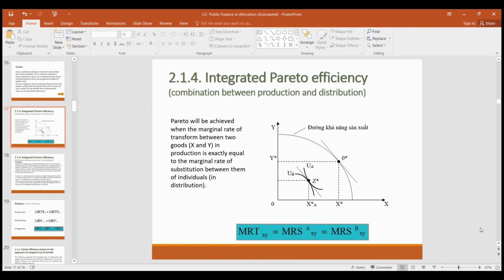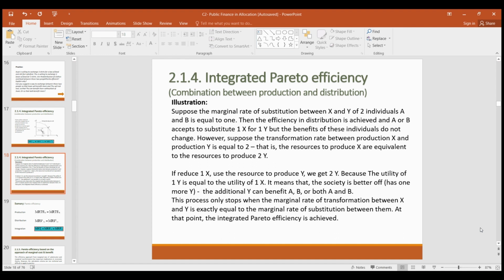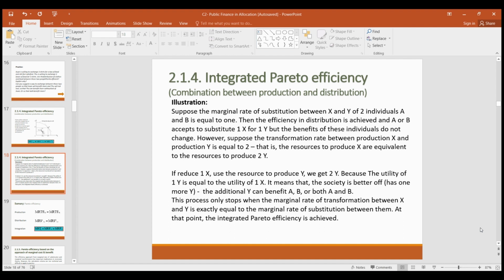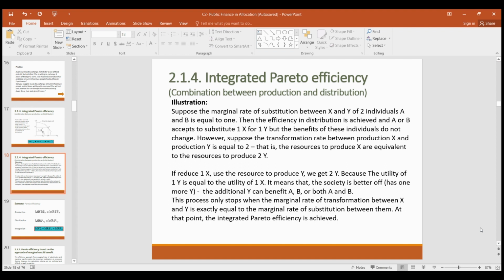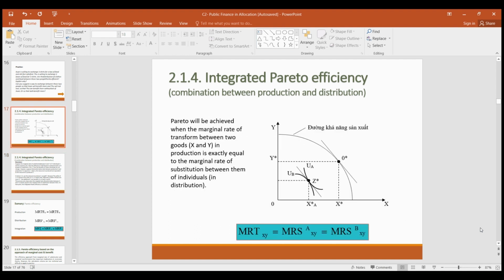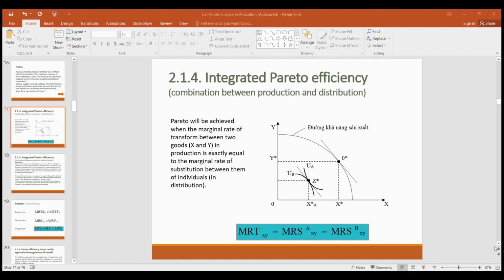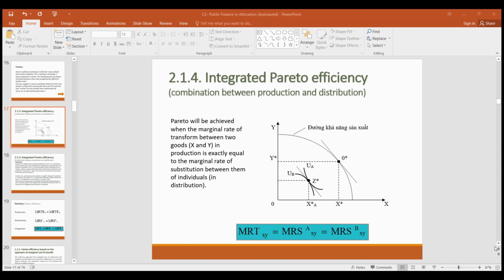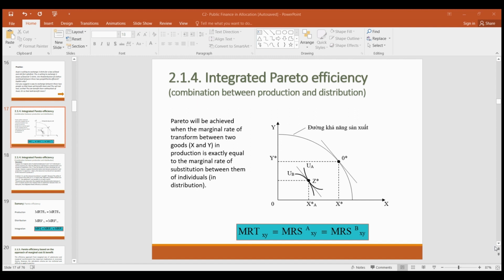Integrated Pareto Clipchamp